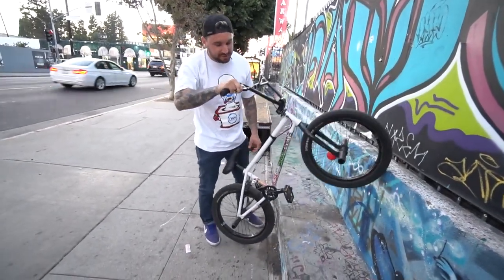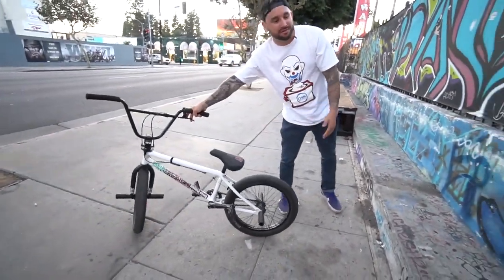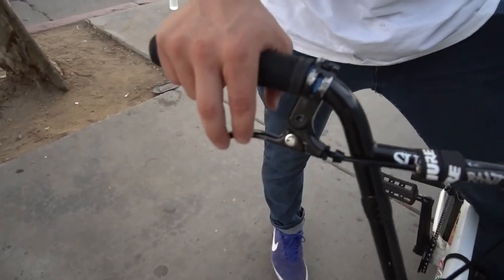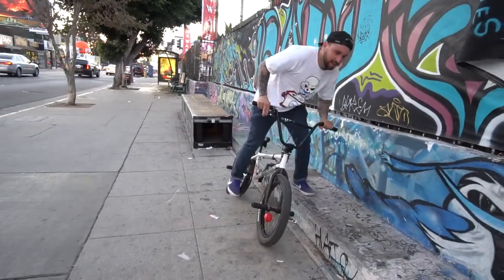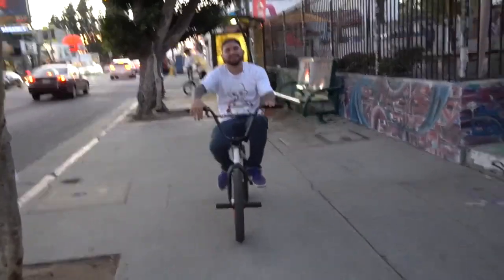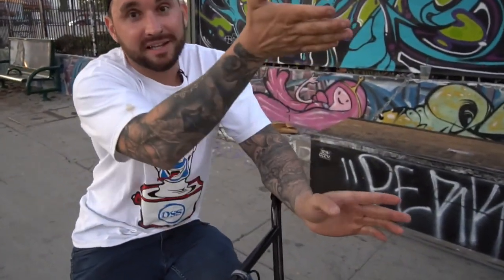HOW TO FUFANU ON STREET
For today's How To, we have the How To Fufanu on street!

STICKERS AND APPAREL!